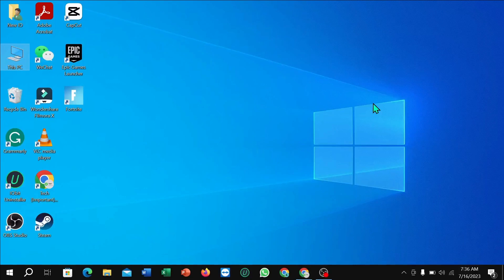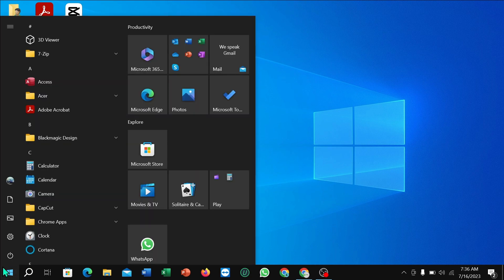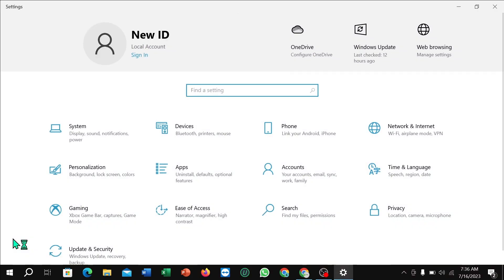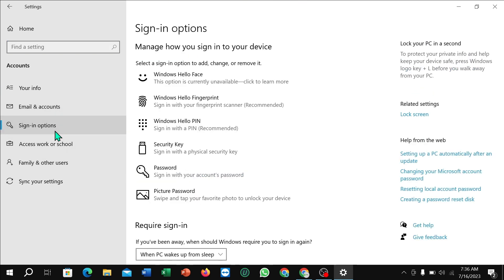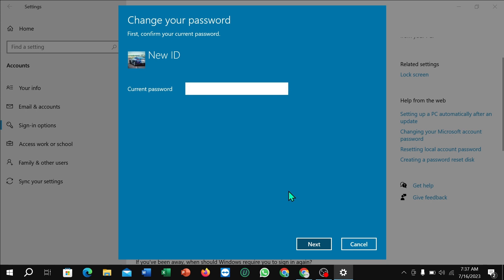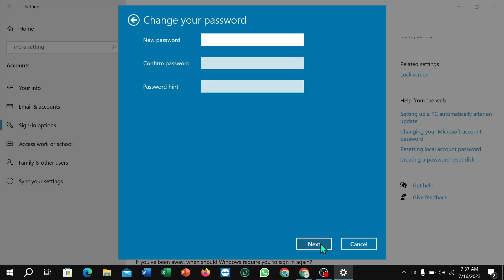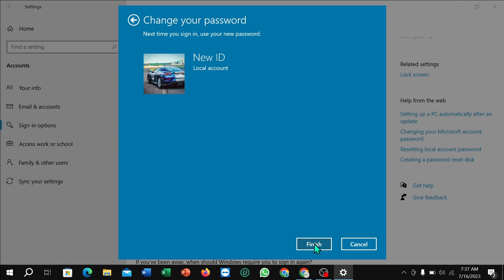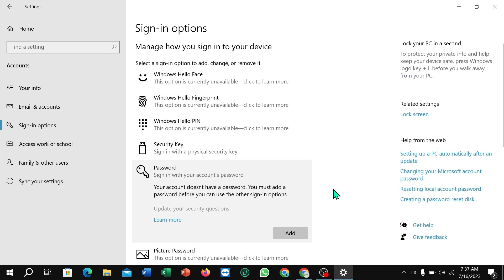How to Disable Windows 10 Login Password and Lock Screen